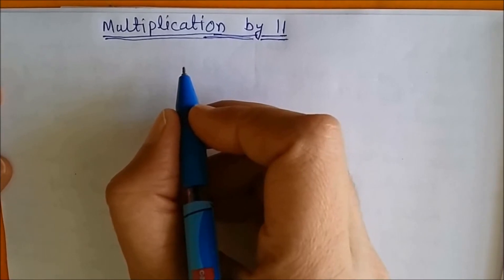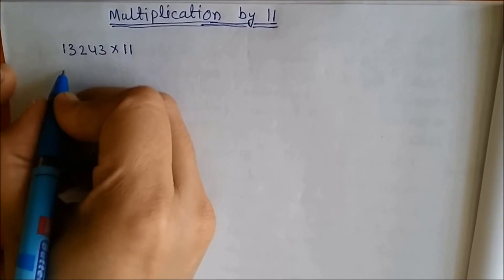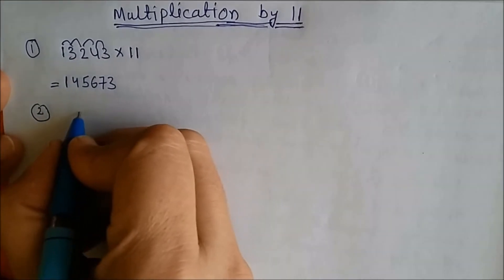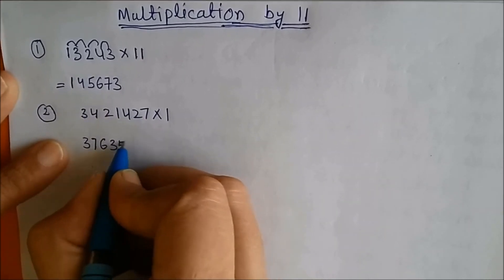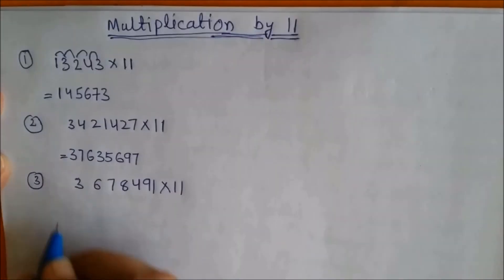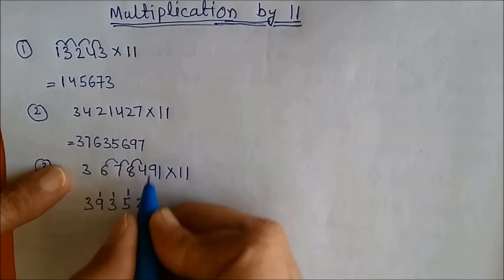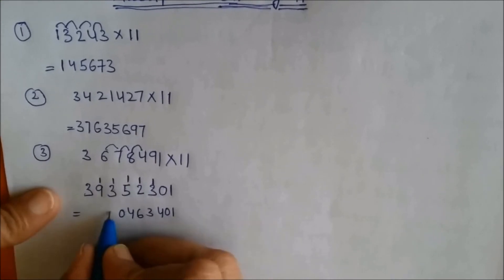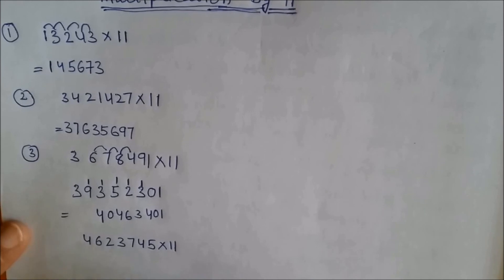SUPERFAST CALCULATION TRICKS | PART 1 | (MULTIPLICATION BY 11)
These tricks are useful for fast calculations.
Number tricks
Vedic maths Shortcuts are useful for fast calculations in quantitive aptitude in IBPS and other competitive exams